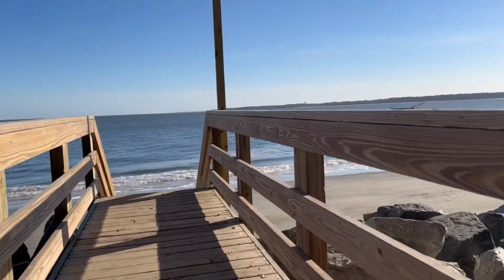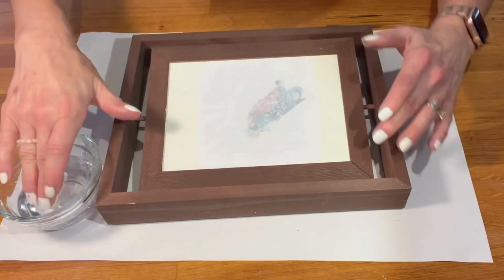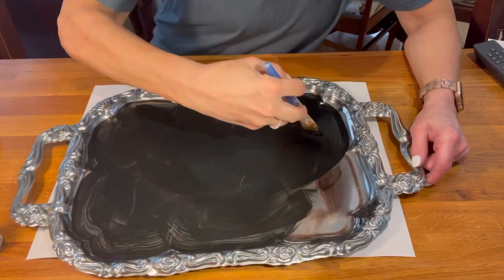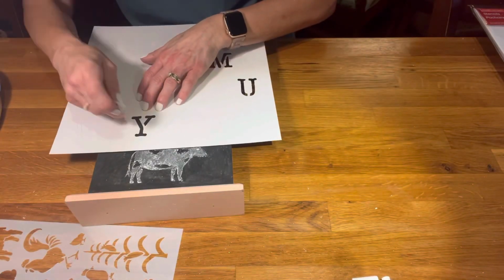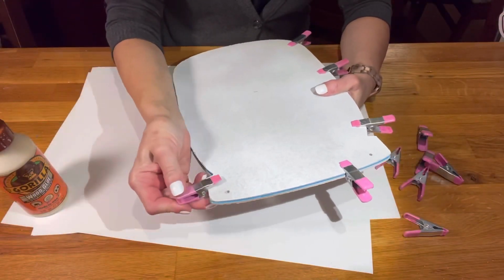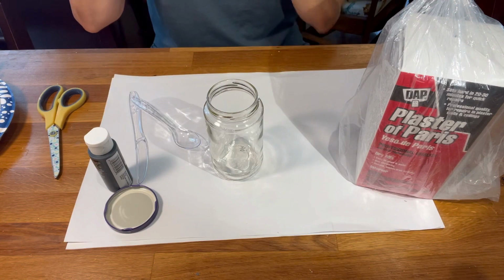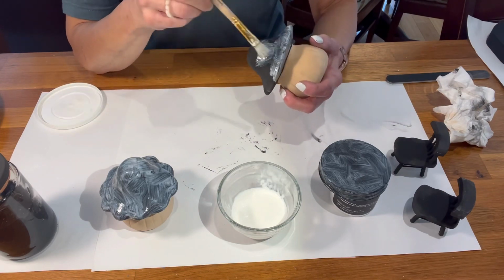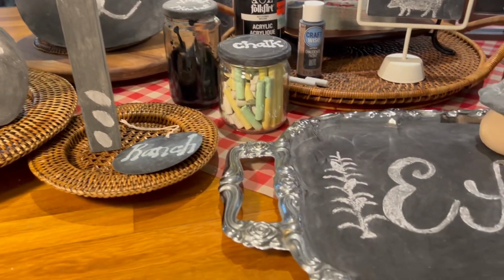Summer BBQ Decor and Chalkboard Fun! Four ways to create chalkboards out of anything!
Theme: BBQ Décor
Summer BBQ Décor and Chalkboard Fun!

     I am thrilled to be a part of this wonderful playlist!  I enjoyed thinking about having friends and family over for barbeques and cookouts this Summer!
     Please visit my friends’ channels and the playlist below to get endless inspiration!

John 3:16  For God so loved the world that He gave His only begotten Son, that whosoever believeth in Him shall not perish, but have everlasting life.

Our Upcycled Life Etsy Shop

Created in Videoshop App
Music used in pro-version
*Shoot the Breeze - Happy
*Elevator - Mellow
*Mischief - Mellow
*Lunch Hour - Retro TV
*Happy Guitar - Happy
*Enchanting - Happy
*Team Building Exercise - Corporate

From the blue house on the corner, I wish you a happy start to your Summer!